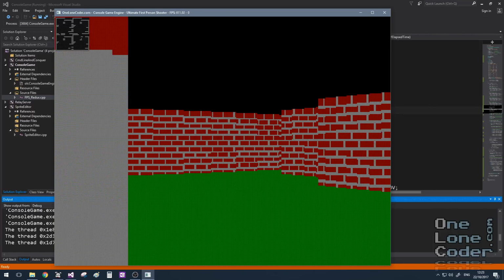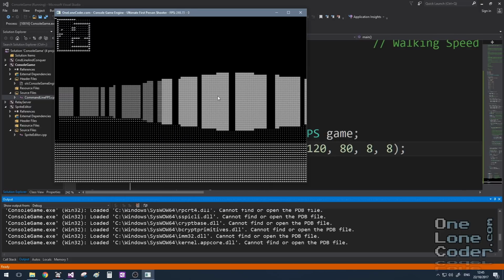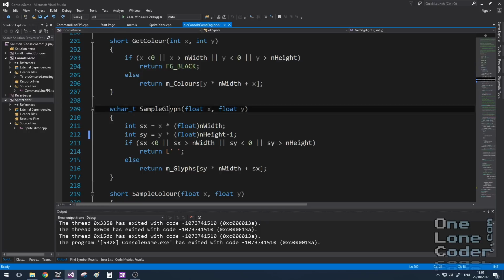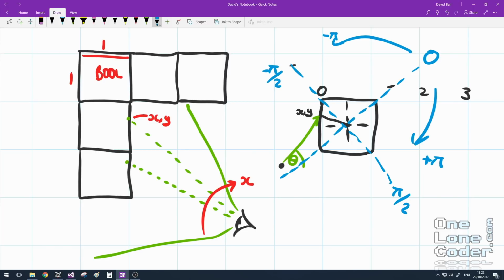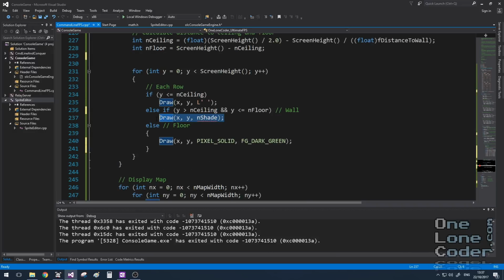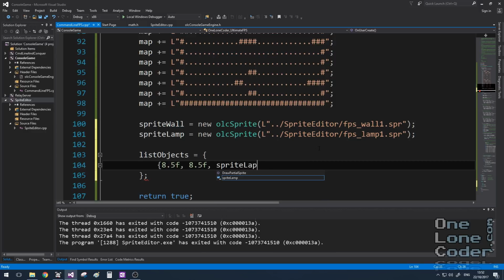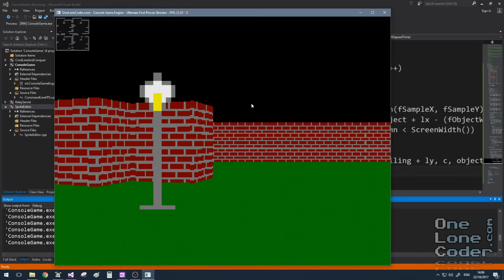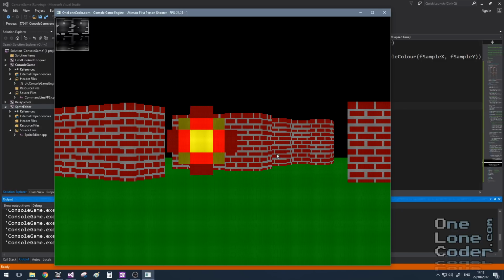Upgraded! First Person Shooter at Command Prompt (C++)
One of my first videos was a First Person Shooter like engine that ran in the command prompt. I felt it was time to revisit it and update the graphical qualities of the engine. It's important that you watch the first video before this one.